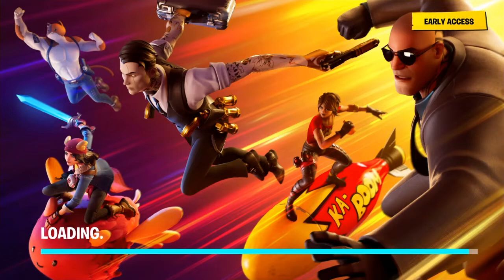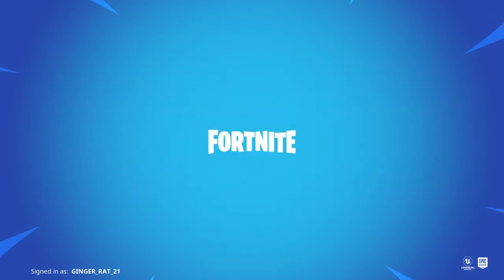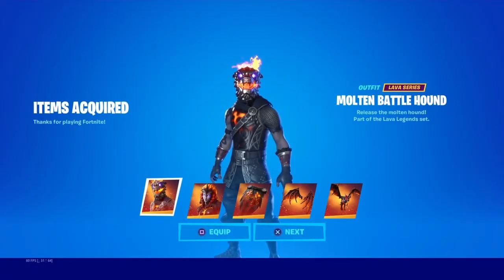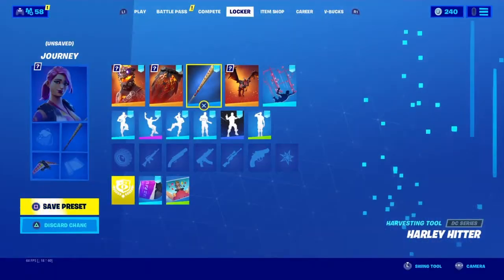Buying The Lava Legends Pack In 2020 - Fortnite Chapter 2 Season 2